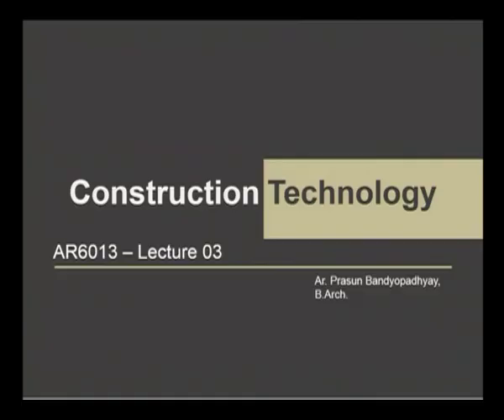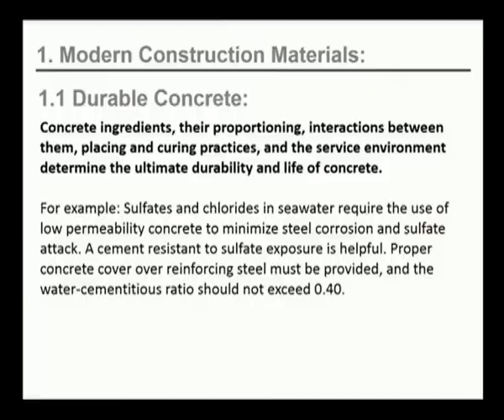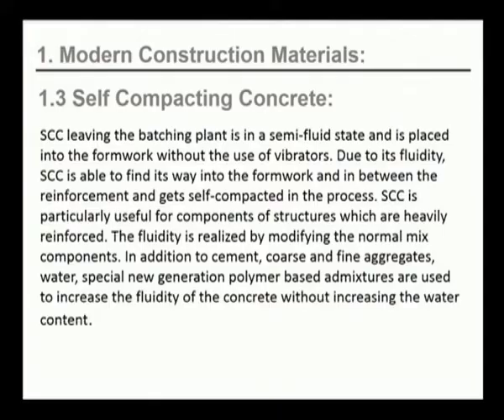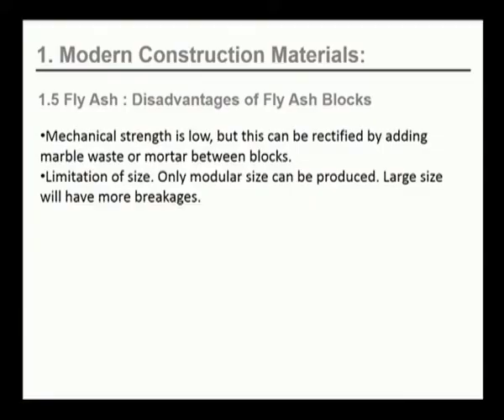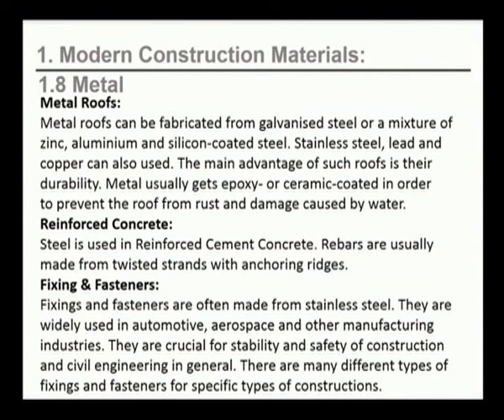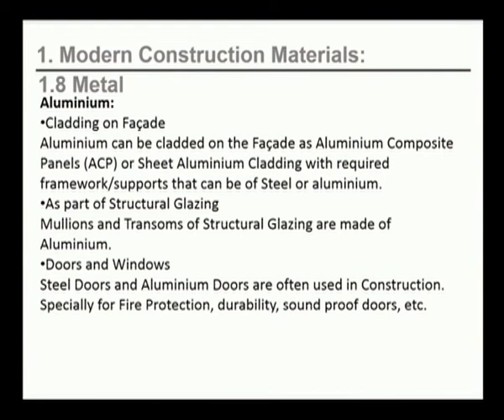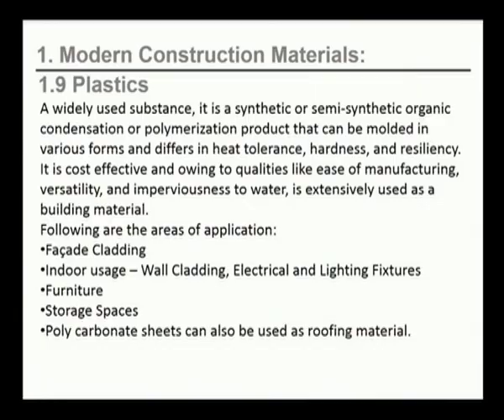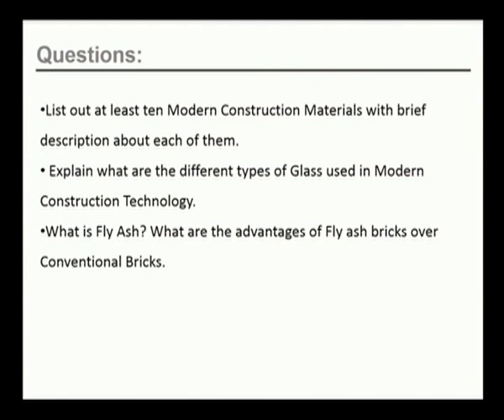Construction Technology-Part-3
Subject  : Architecture
Courses Name:Construction Technology